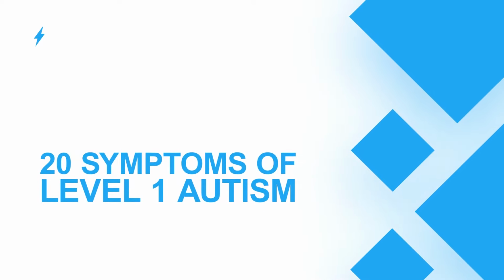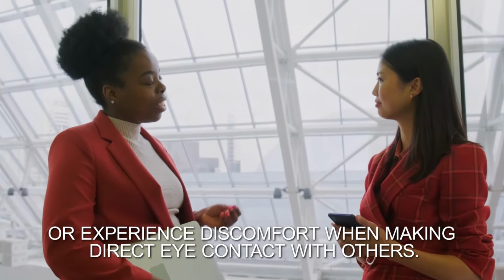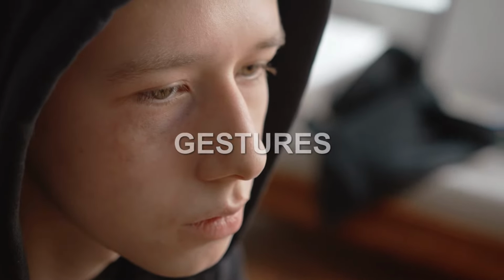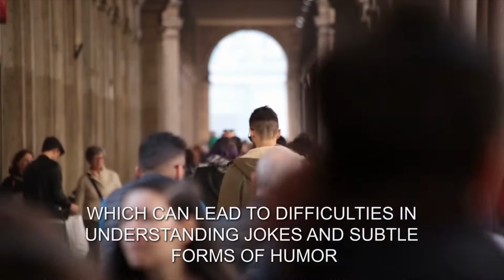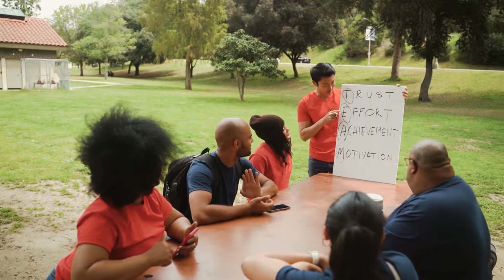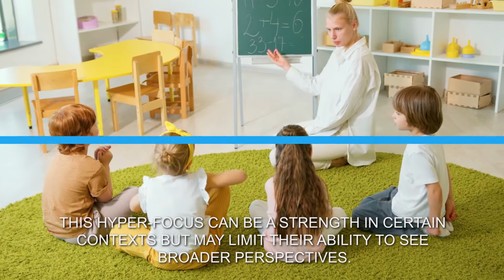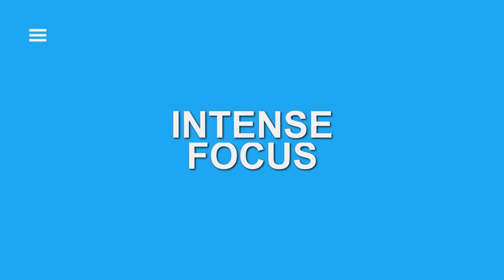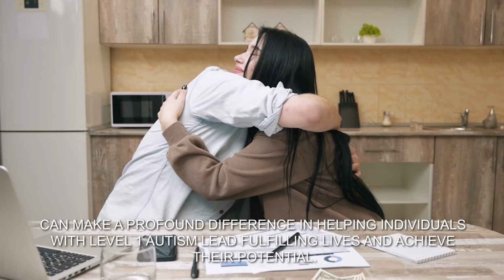20 symptoms of Level 1 autism - The Disorders care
The Disorders care is a researched base small group that is dedicated to provide the necessary information relating disorders for parents and guardians of challenged kids so that not only they can timely identify the disorder and but also so that they can take better care of their children.

Are you curious about the signs and symptoms of Level 1 Autism? Join us in this informative video as we delve into the world of autism spectrum disorders, specifically focusing on Level 1, also known as "high-functioning" autism.

In this video, we'll explore 20 common symptoms and characteristics associated with Level 1 Autism, providing valuable insights and awareness about this neurodevelopmental condition. Whether you're a parent, educator, or simply interested in learning more, this video is designed to shed light on the subject.

Join Disorders Care to spread knowledge, foster understanding, and offer hope to countless individuals. Your contribution will help us create more educational content, provide resources, and make a real difference in the lives of those affected.